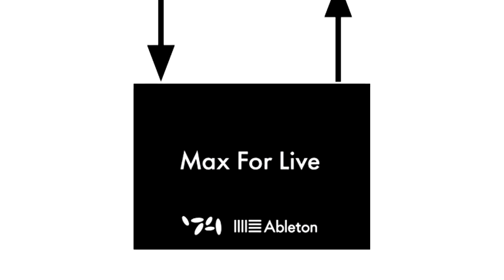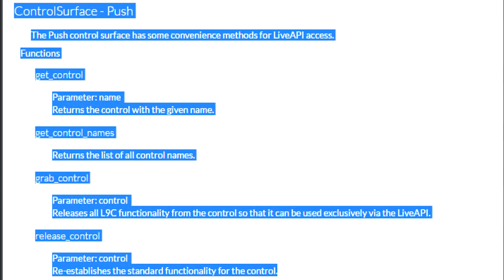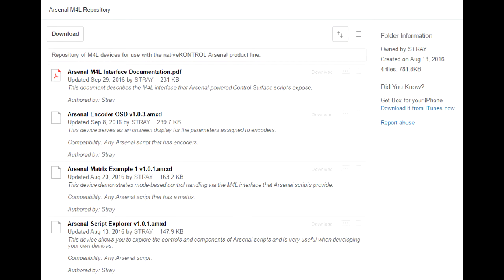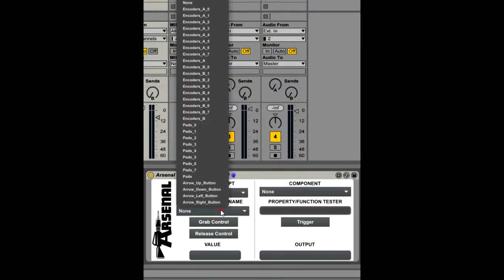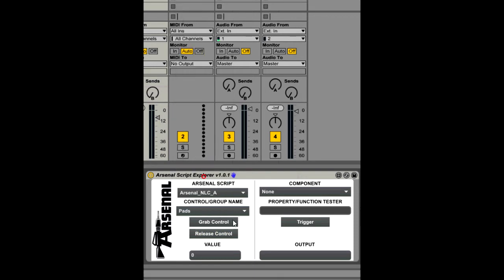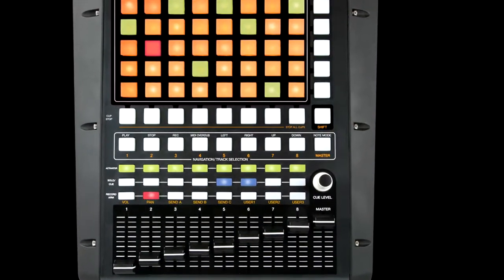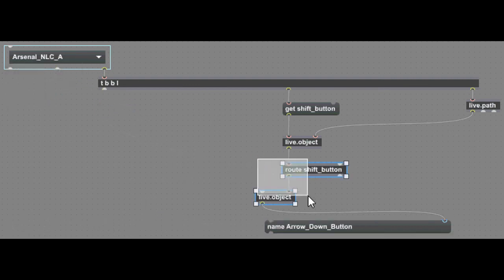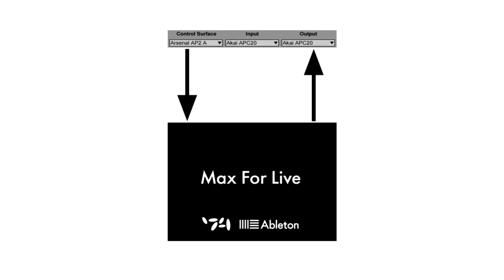nativeKONTROL Arsenal Core Concepts #4: M4L Integration